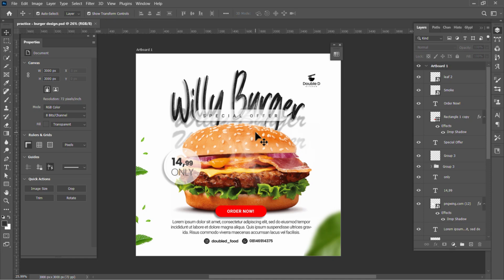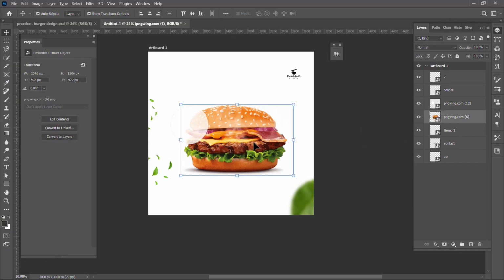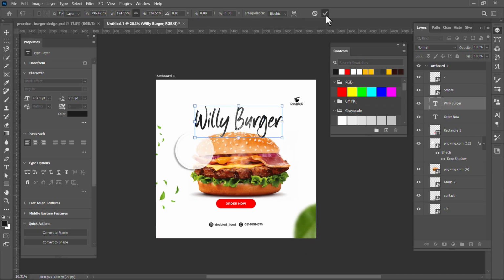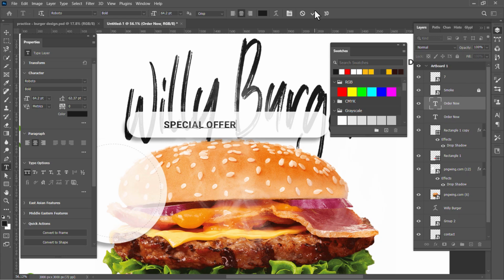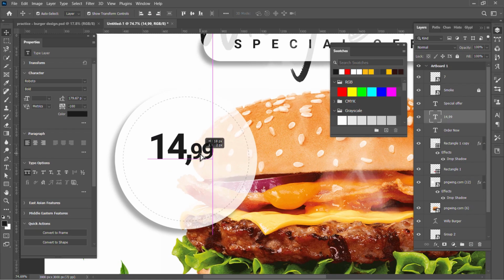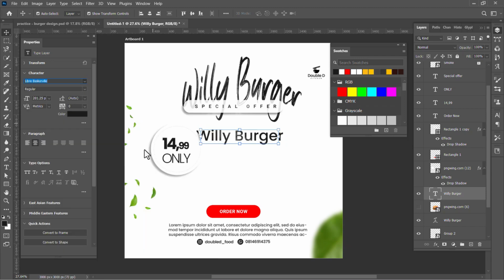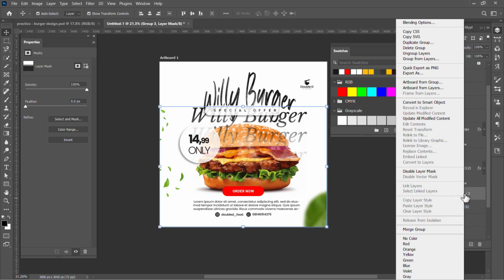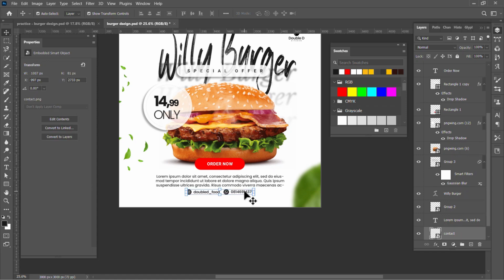Burger Flyer Design In photoshop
Simple burger Flyer design in Photoshop